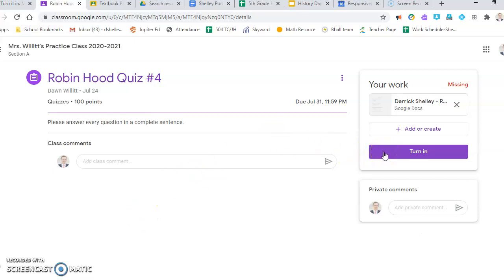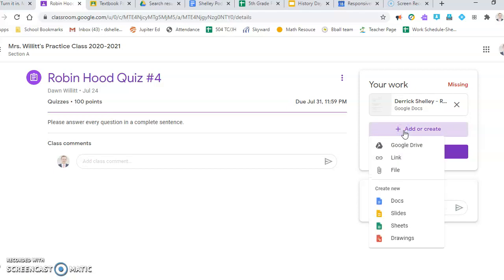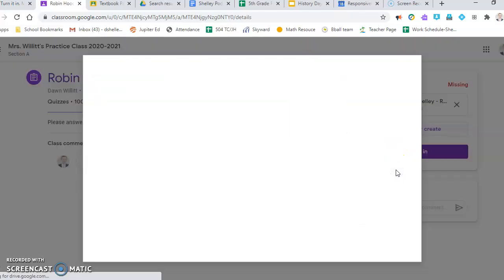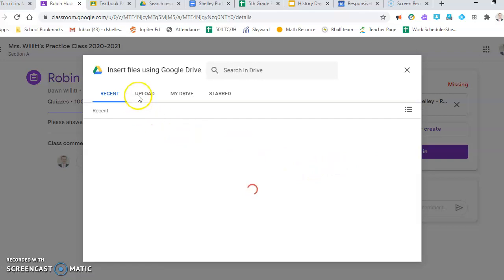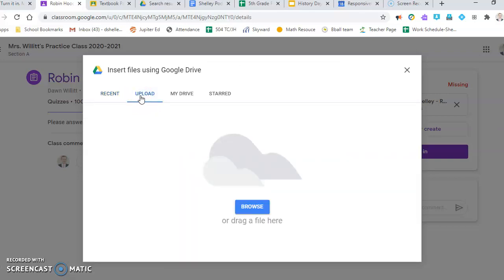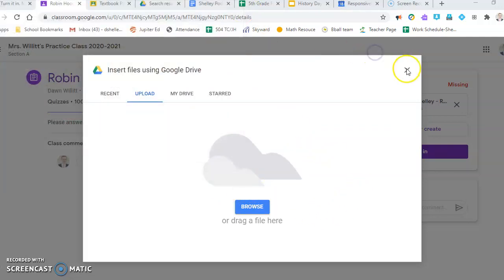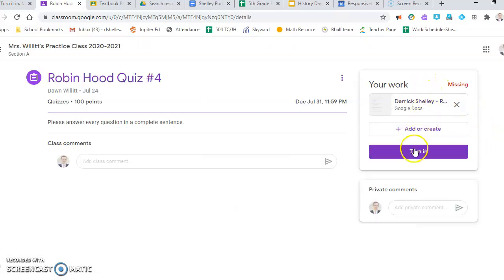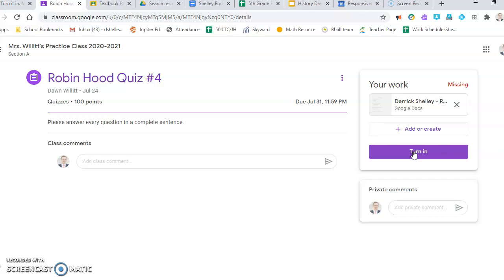Turn In Tutorial